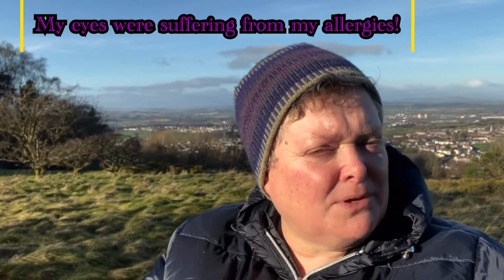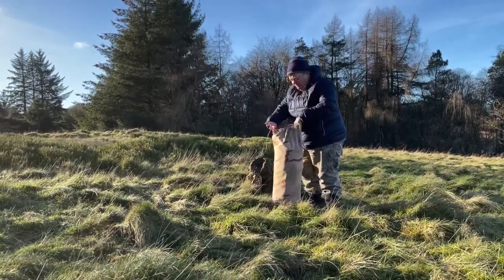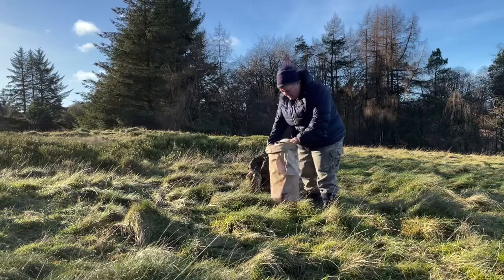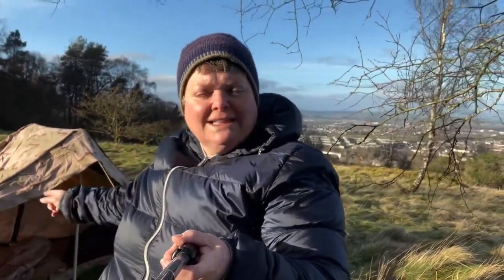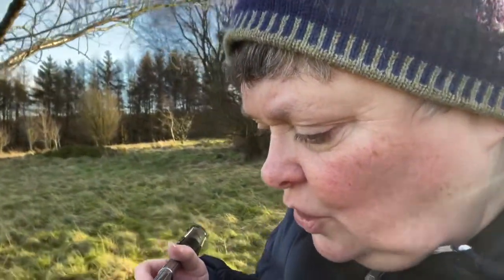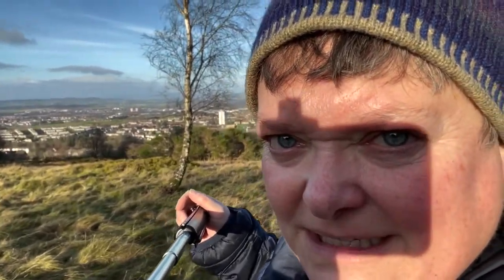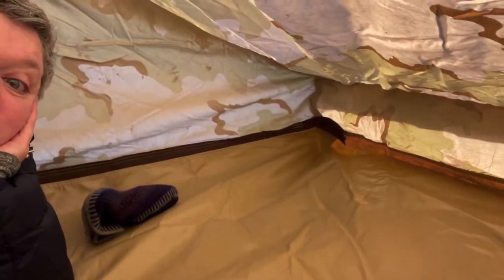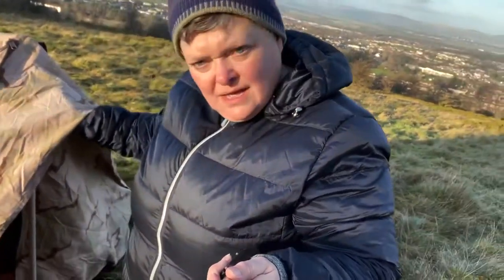Dutch army 2 man tent and BCB Crusader MKII cook kit field test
A lovely day camp with the Dutch army 2 man tent and BCB cook kit.